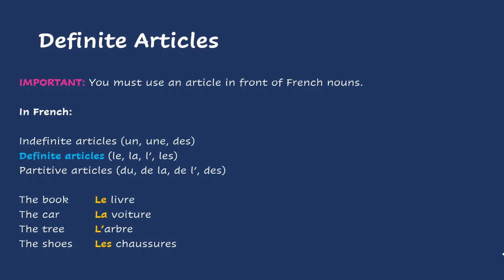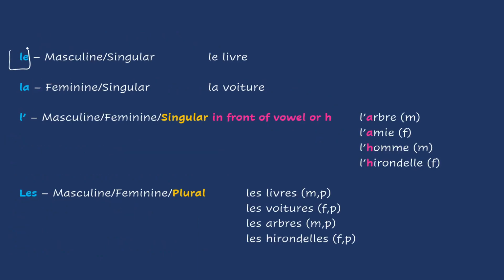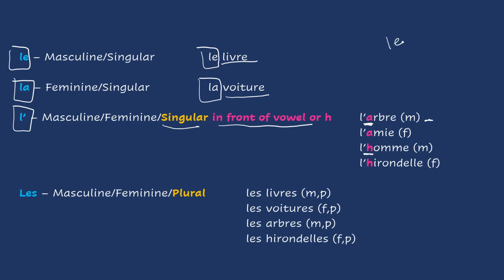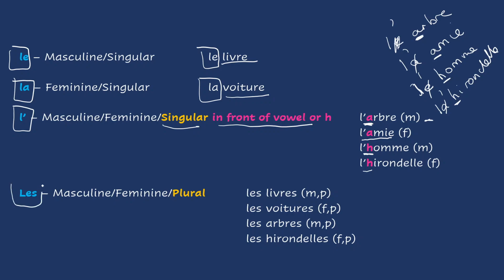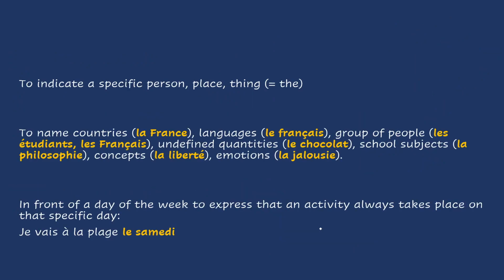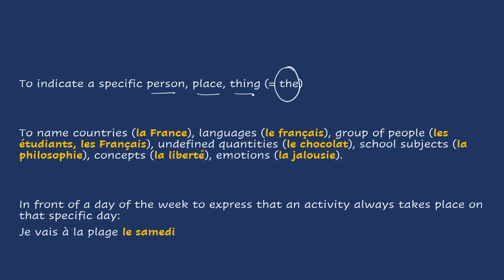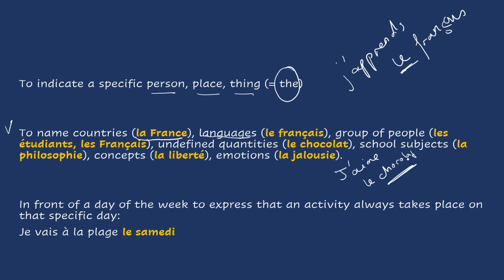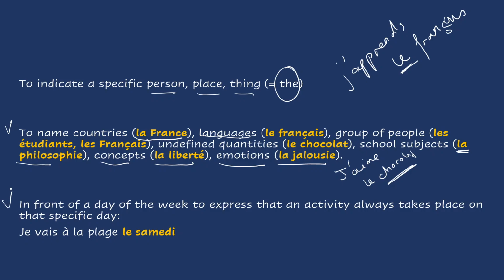French Definite Articles